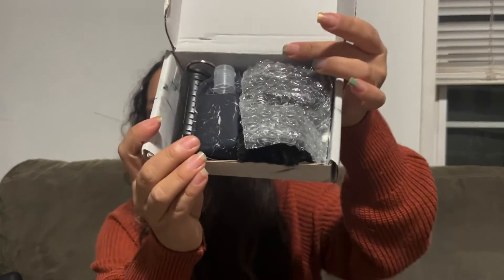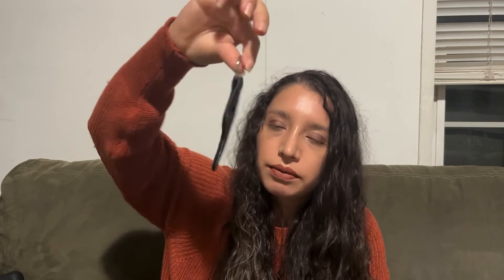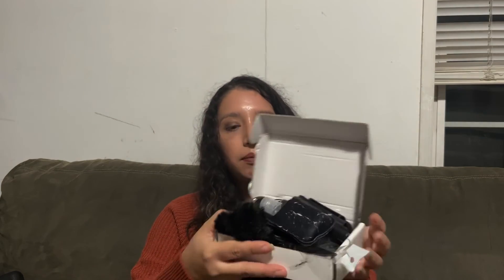Women’s Self Defense Keychain | What is on it?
Here’s what my self defense keychain comes with.

Safety Keychain Set for Woman with Personal Alarm & Pepper Spray Keychain, Gifts for Women Girls